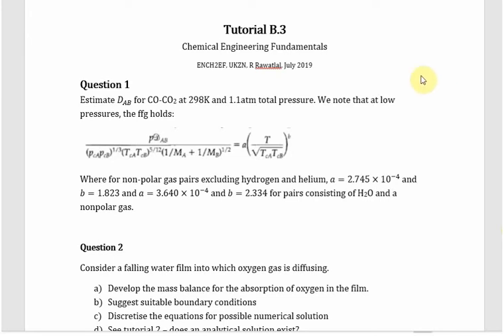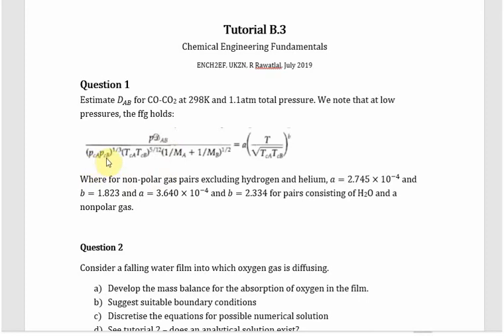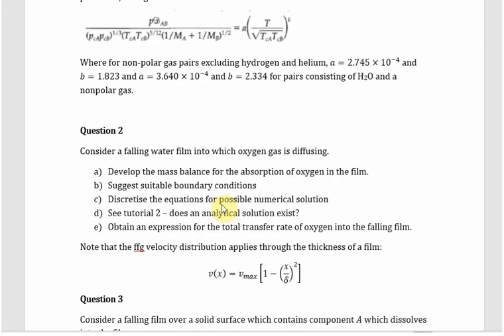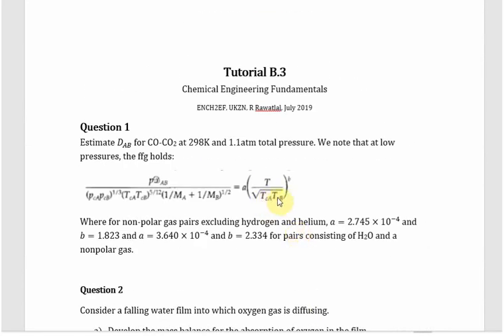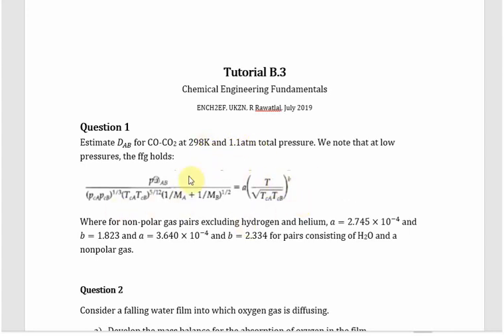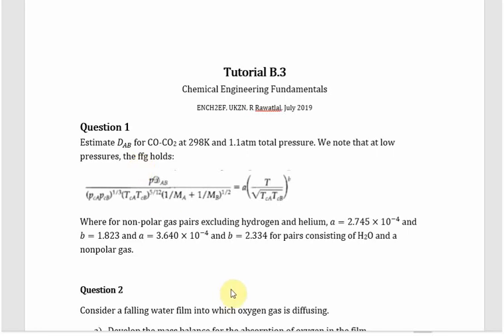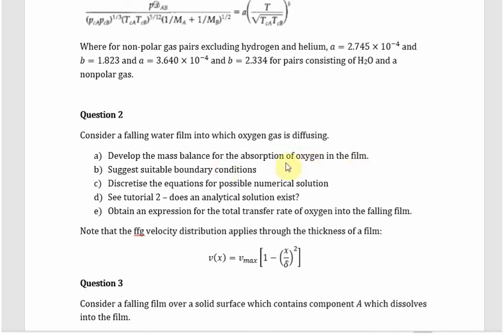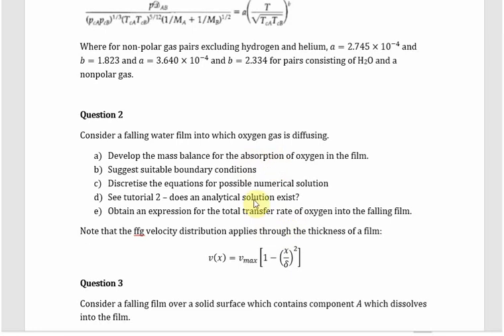2EF Tutorial 3a